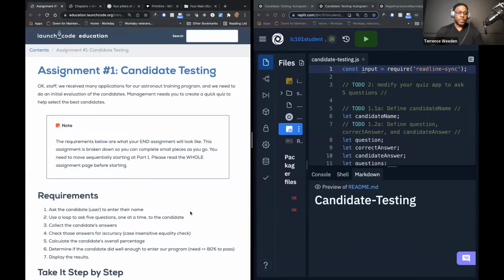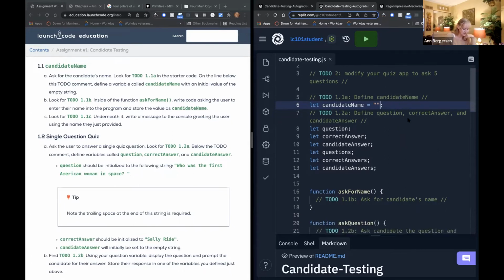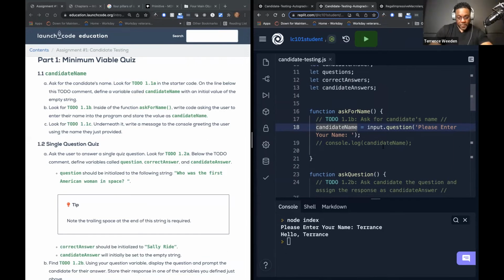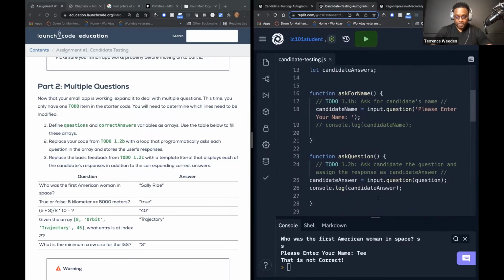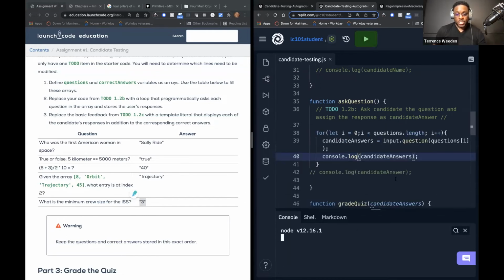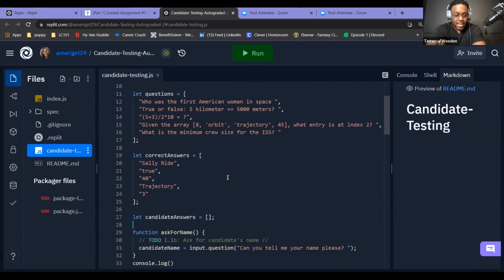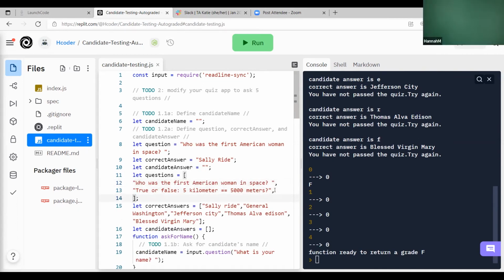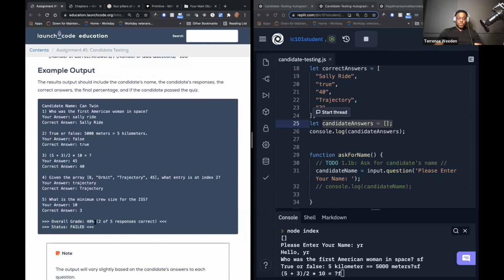week 2 Re Cap